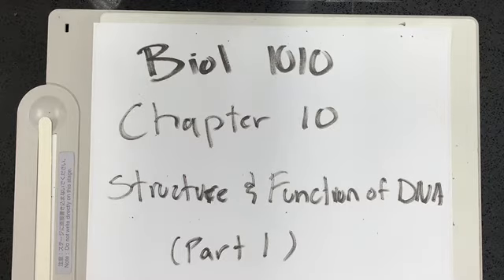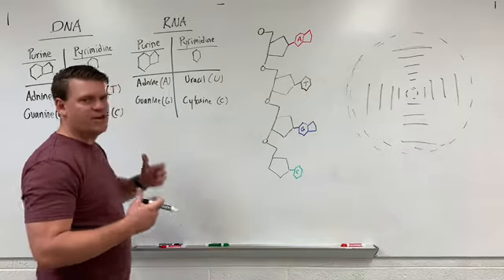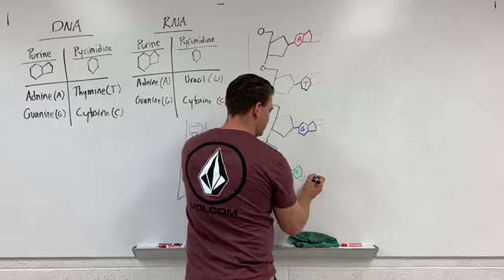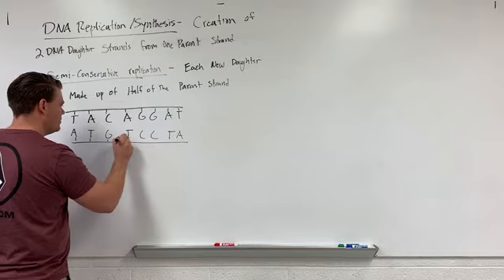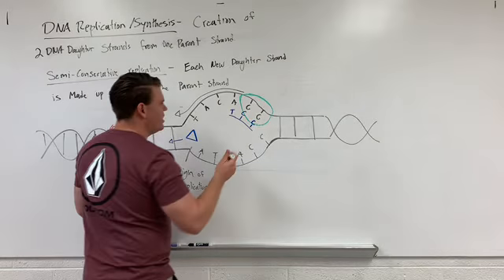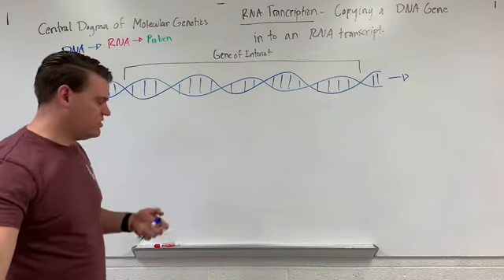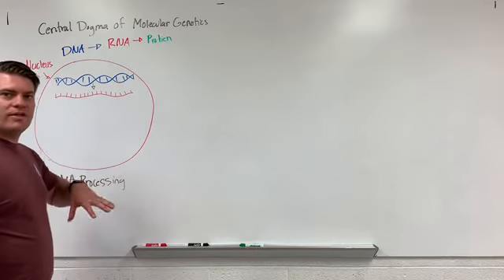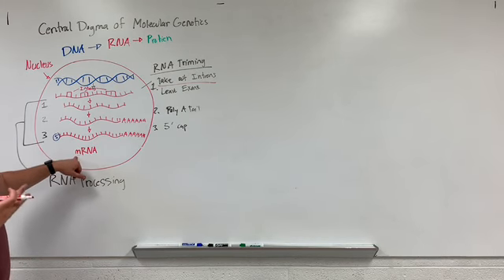BIOL 1010 Ch 10 (part 1)